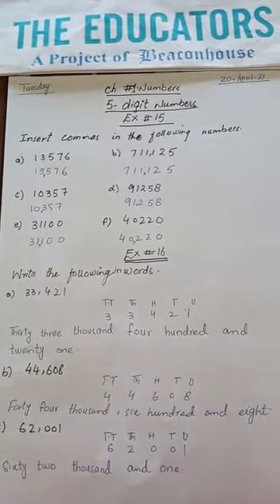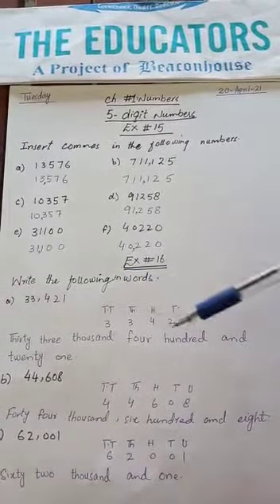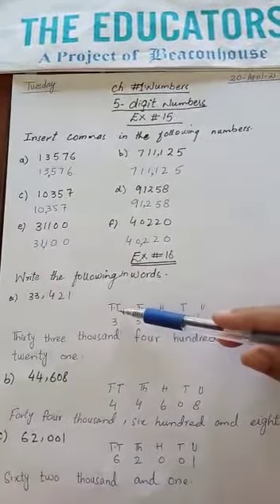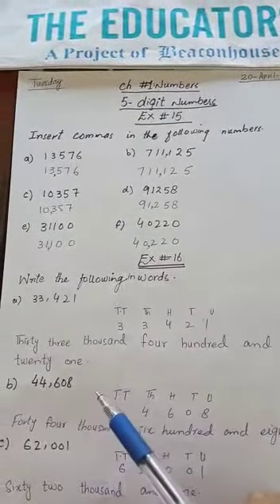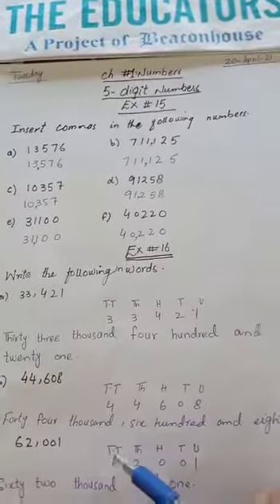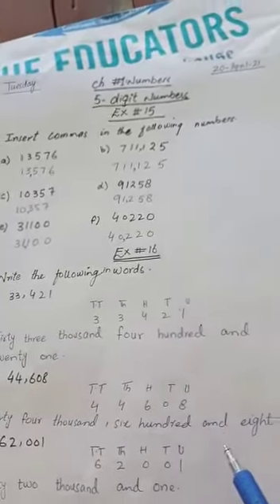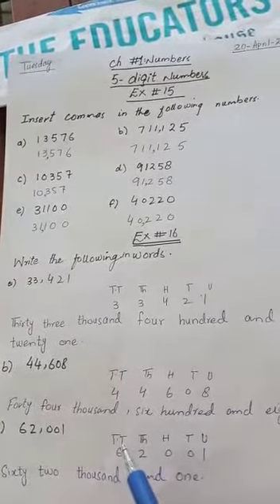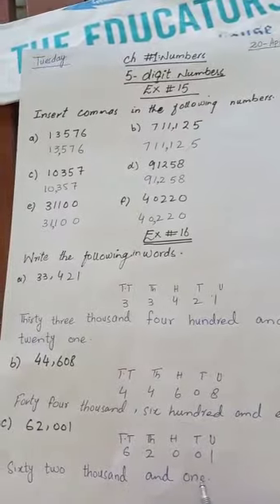Class 3A , Subject: Maths,Ch#1 numbers, Exercise 16